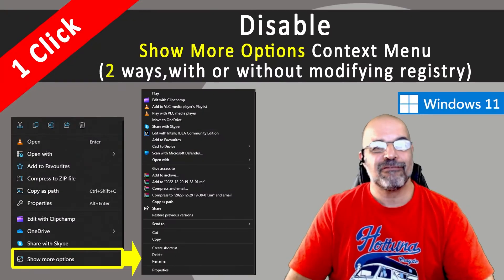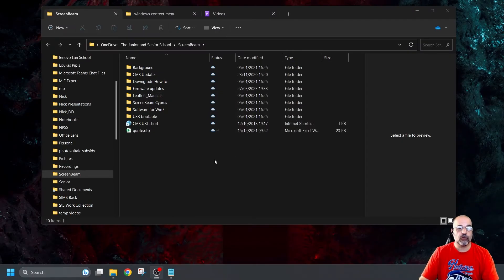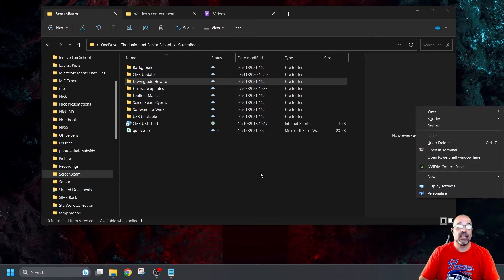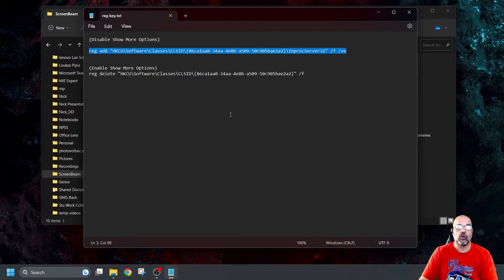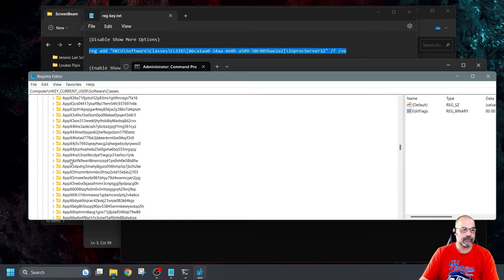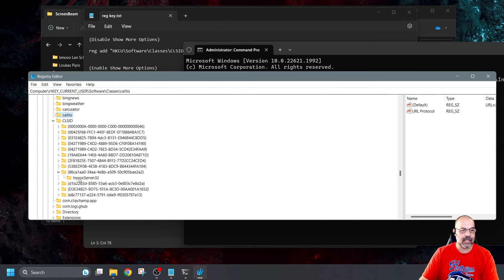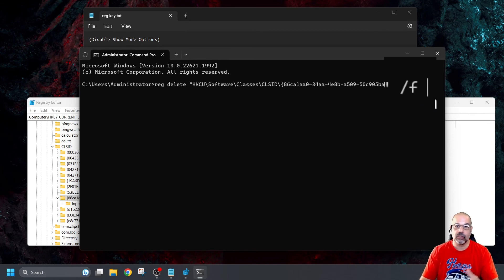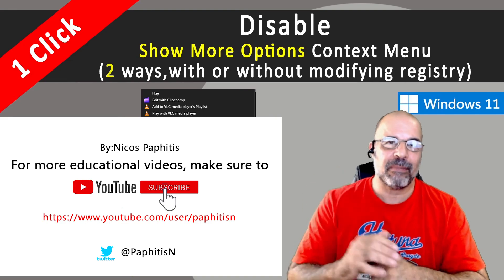Bypass or Disable Windows 11 "Show More Options" context menu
In this video i demonstrate 2 ways to deal with the "Show More Options" context menu.
0:00 - Intro and demo of the issue
1:40 - The first method  bypasses the "Show More Options"  menu and can be implemented immediately.
2:20 - The second method disables the "Show More Options"  context menu by modifying the Windows registry.

Below are the command lines used for the second method:

Disable Show More Options:
reg add "HKCU\Software\Classes\CLSID\{86ca1aa0-34aa-4e8b-a509-50c905bae2a2}\InprocServer32" /f /ve

Enable Show More Options:
reg delete "HKCU\Software\Classes\CLSID\{86ca1aa0-34aa-4e8b-a509-50c905bae2a2}" /f​